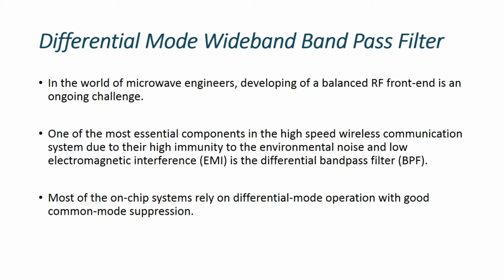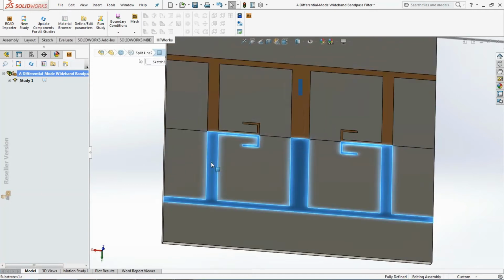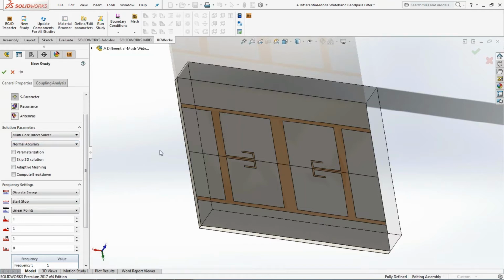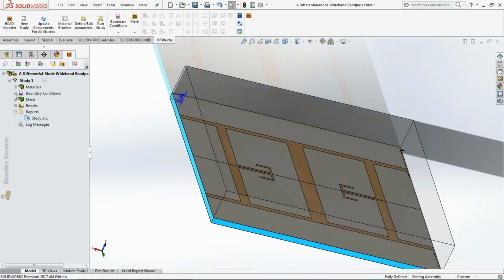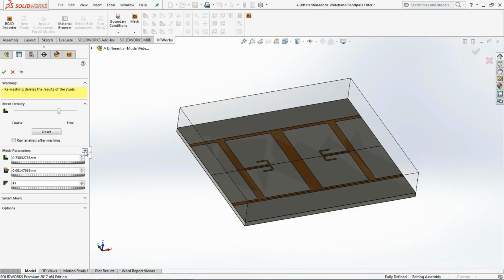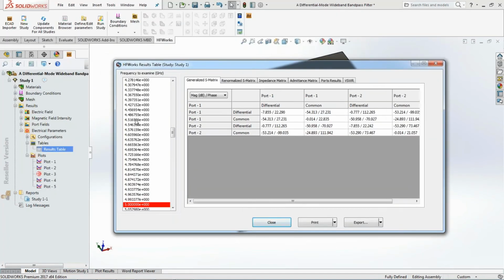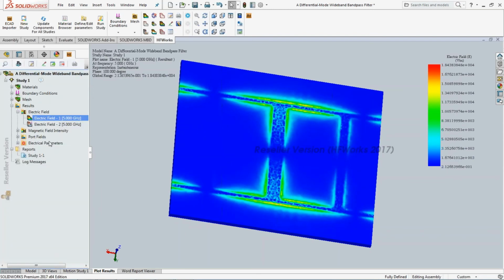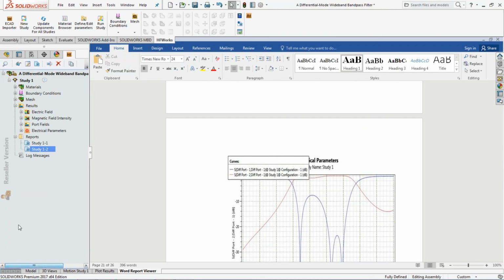[Webinar] - Design and Simulation of a Differential Mode Wideband Band pass Filter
In the world of microwave engineers, developing of a balanced RF front-end is an ongoing challenge. One of the most essential components in the high speed wireless communication system, due to their high immunity to the environmental noise and low electromagnetic interference (EMI) is the differential bandpass filter (BPF). Most of the on-chip systems rely on differential-mode operation with good common-mode suppression. If you are fed up with the long and expensive cycles of prototyping, measurement, redesigning and so on, you should know that the best way to approach these issues is to simulate the three dimensional structure with a full wave finite element based solver. This way you can anticipate the performance of your design accurately and then you can run some parametric studies and optimize your structure the way that you obtain your satisfactory results with a high level of confidence before even entering the phase of the prototyping.

Join EMWorks for an engaging discussion about the design and simulation of a Differential Mode Wideband Band-pass Filter, Dr. Alex Bost will share how you can use the capabilities of the duo of HFWorks and SOLIDWORKS to have an efficient and successful design cycle.